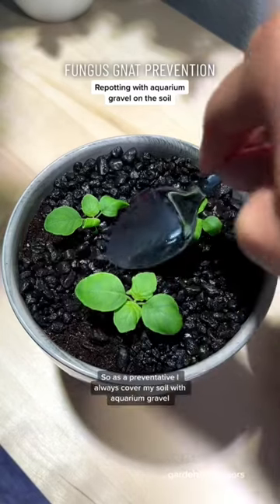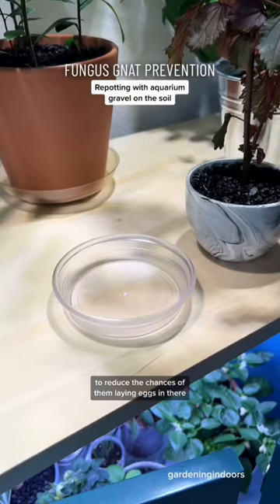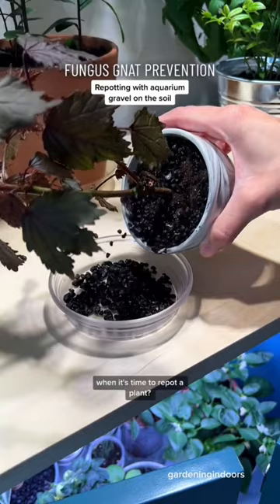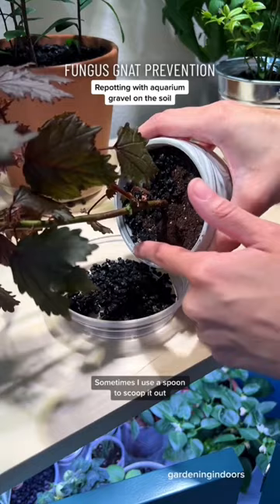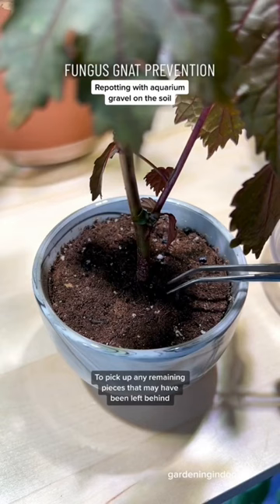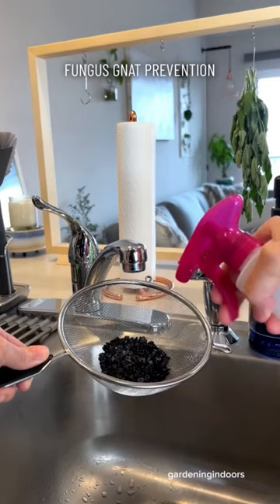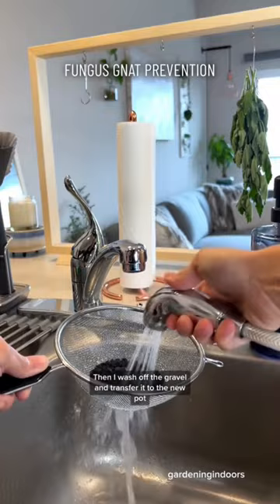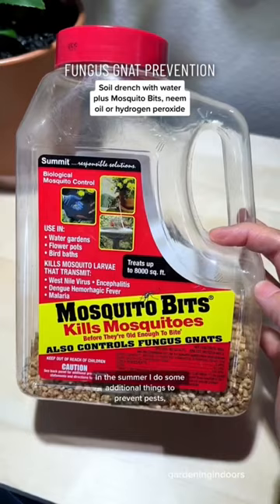Fungus Gnat Prevention + Repotting with Soil Topper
Who else can’t stand fungus gnats?🦟Here’s how I keep them out of my plants

Amazon Storefront